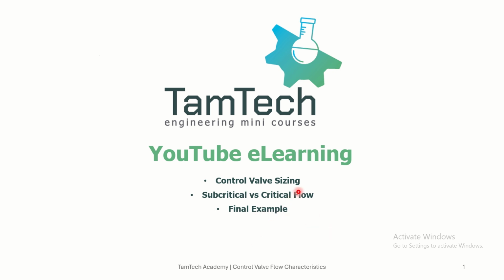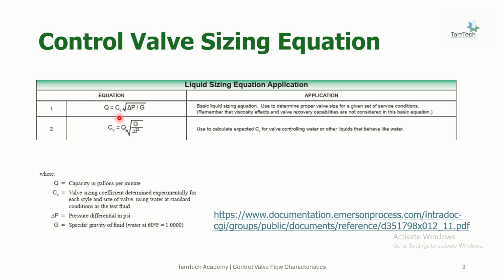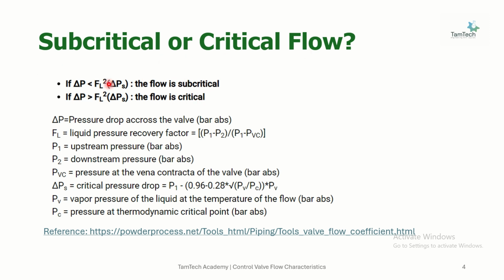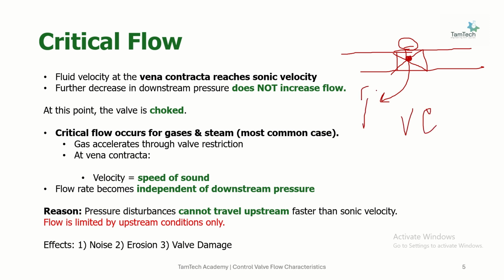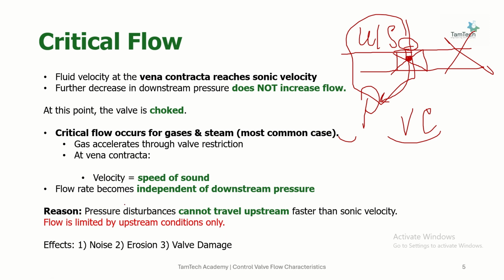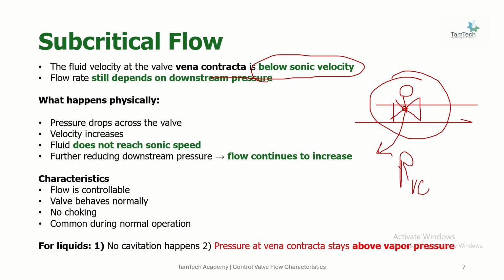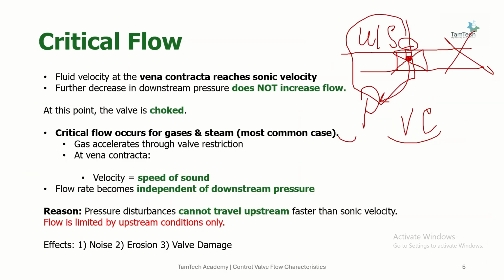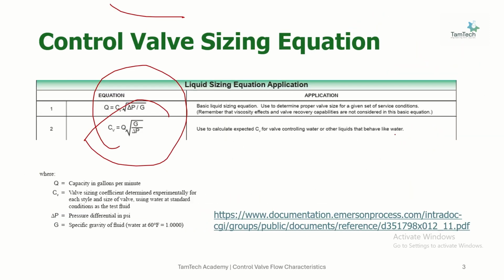Session Recaps | Control Valves Sizing | Critical vs Subcritical Flow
In this session, control valve sizing equations have been discussed with regards to different flow regimes. At the end of the video, you will see the the task from emersonceará to check what you learnt from this session.

Lastly, we discussed the control valves have various types of flow characteristics. In this session we discuss the two main flow regimes used in valve sizing: subcritical and critical (choke); and how they are applied in sizing equations.

Description:

- Recap of What is control valve?
- Basis of Liquid Control Valves Sizing equations
- Subcritical and Critical Flow
- Short example